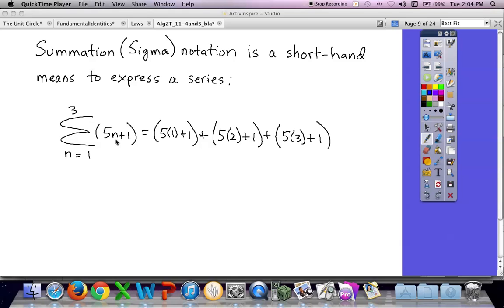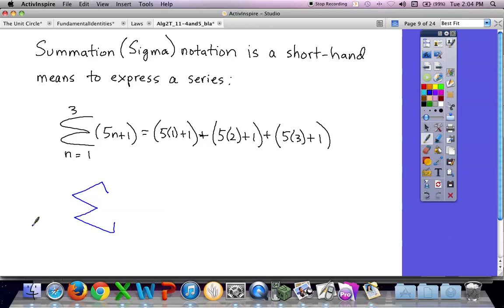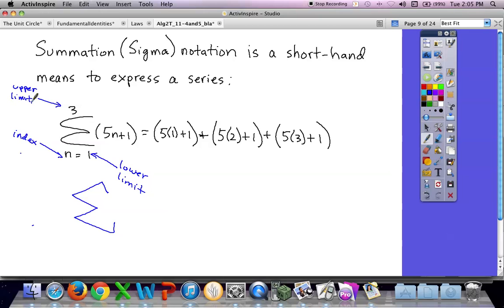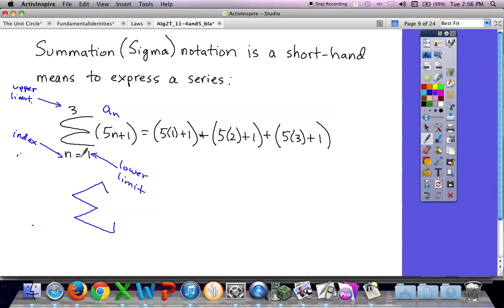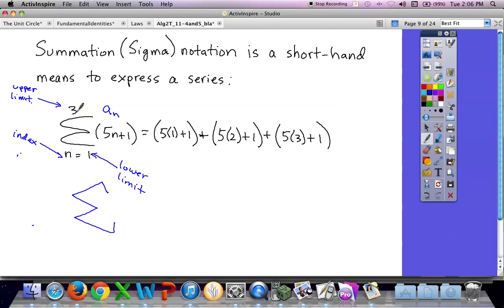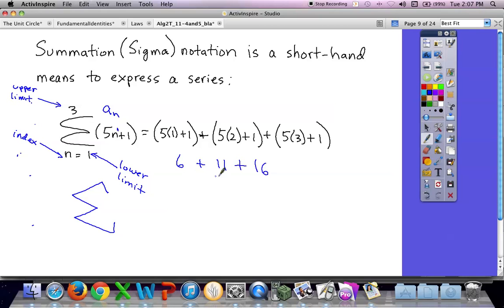Alg2T 11 4 5